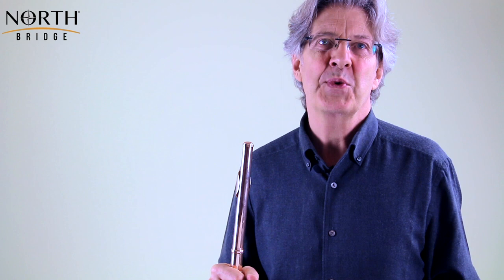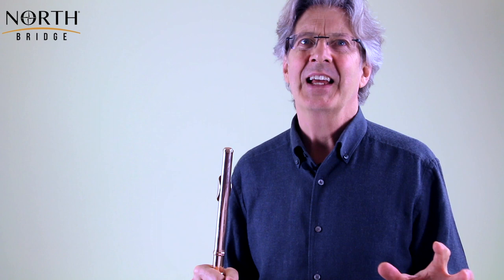Teaching Notes: Fauré - Berceuse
by Paul Edmund-Davies
North Bridge Flute Academy